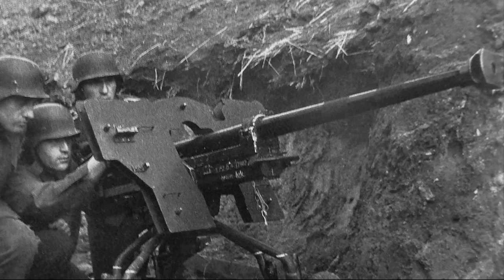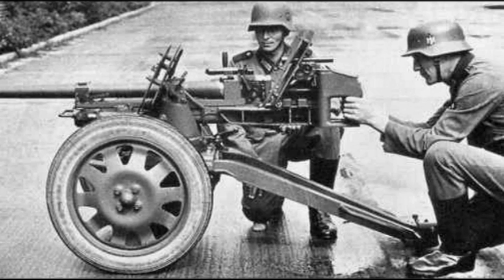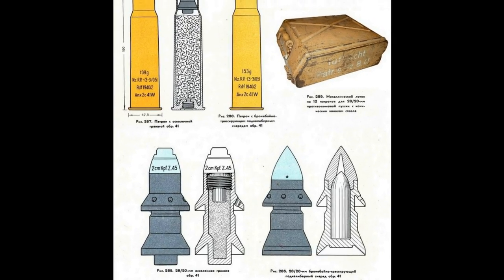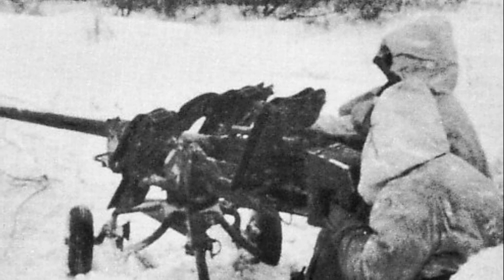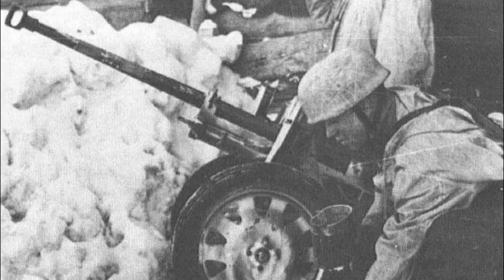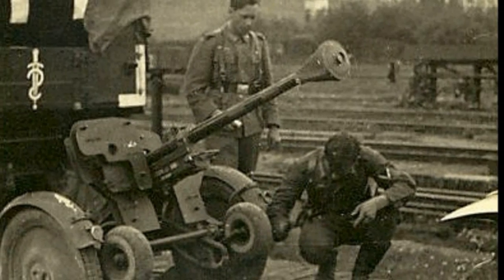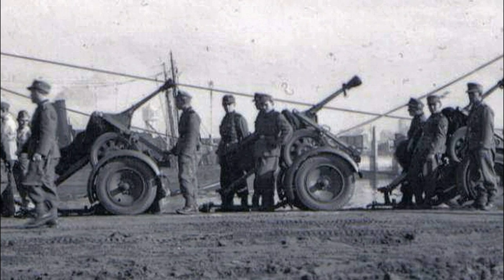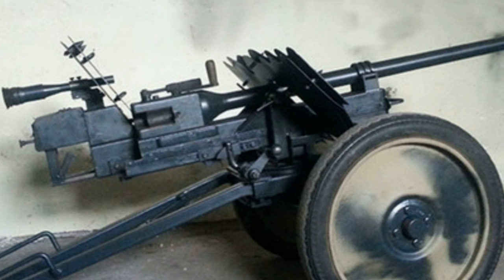The most powerful anti - tank gun of the Second World War with a caliber of 2.8 cm .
According to German documents, this gun was a small arms weapon, but the Main Artillery Directorate of the Red Army, as well as the military ministries of Great Britain and the United States, classified the sPzB 41 as an anti-tank gun. The reason for such a different classification was that it had all signs of an artillery gun: gun carriage (upper and lower carriage), protective shield, cradle with an anti-recoil mechanism. Although the aiming was carried out manually, by moving the gunner's body and tilting the barrel up and down with special grips.
The main difference between this gun and other anti-tank rifles and cannons was the tapered barrel, which had a bigger caliber at the breech face than at the muzzle.